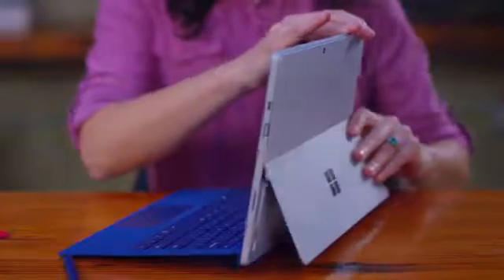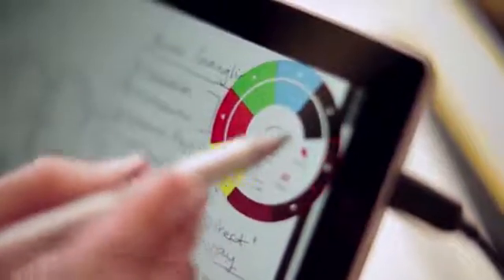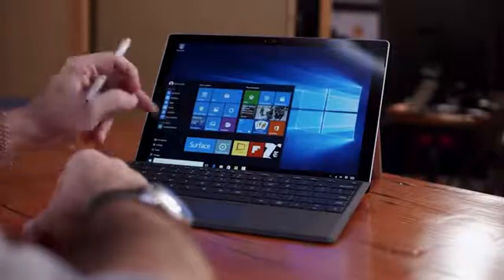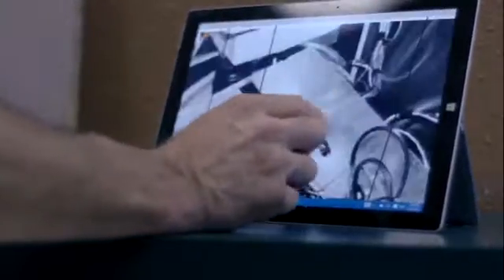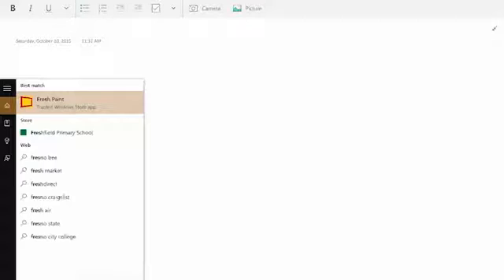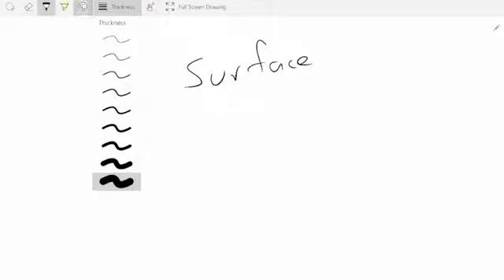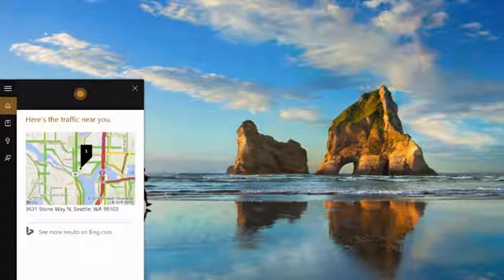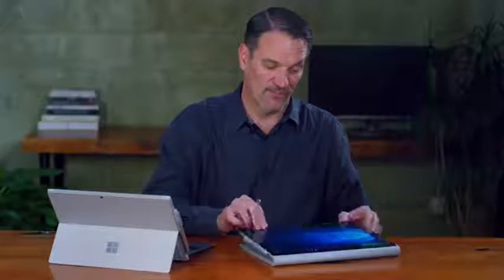How to Demo Surface Pro 4 & Surface Book